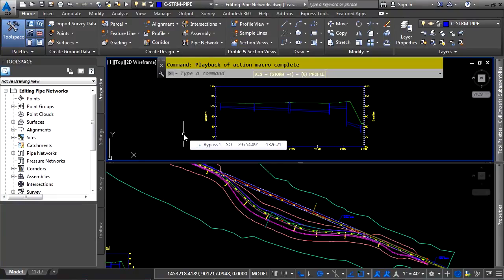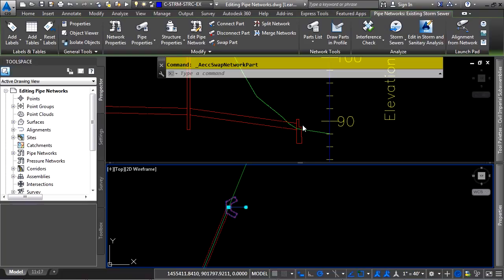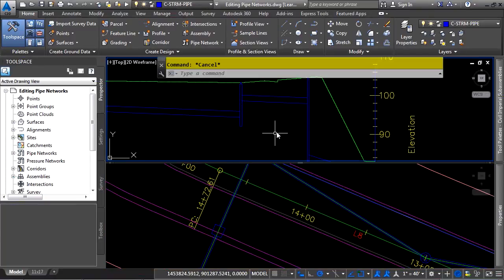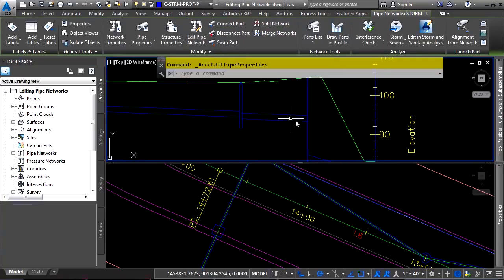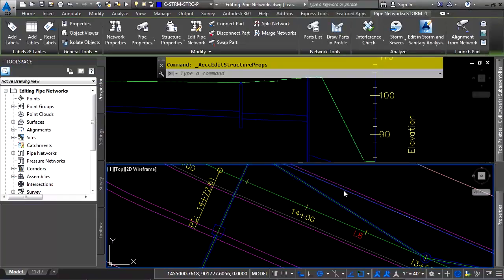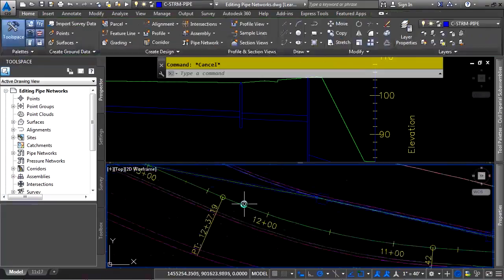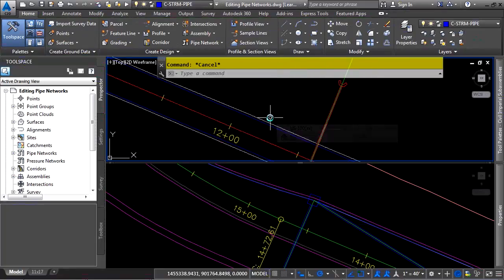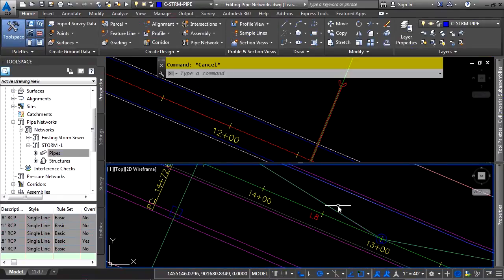12 05 Editing Pipe Networks